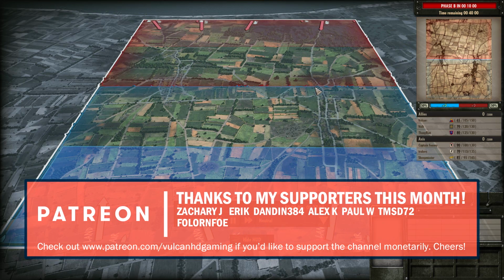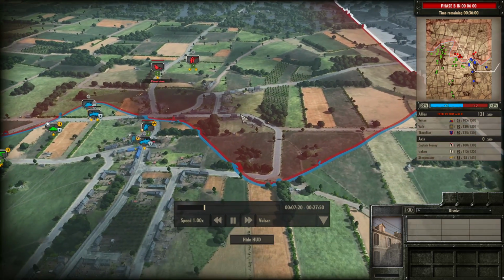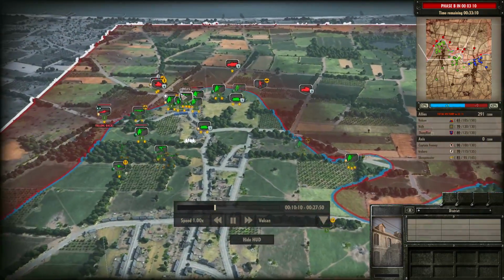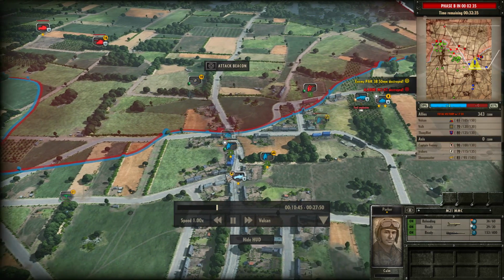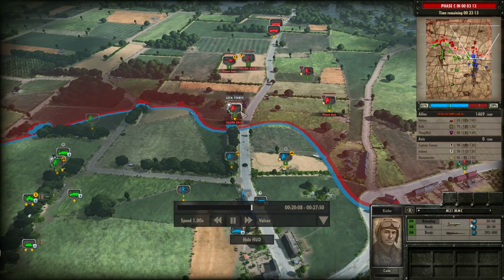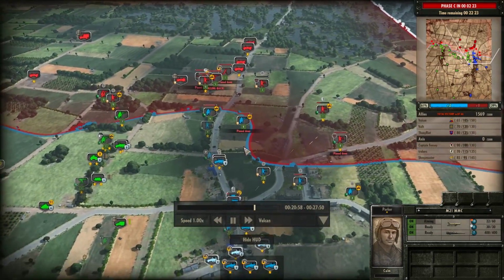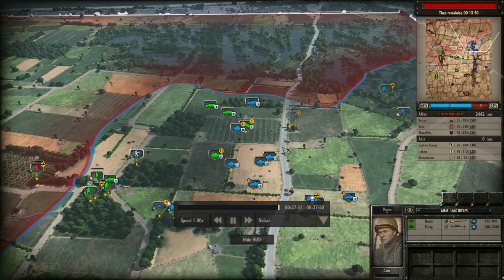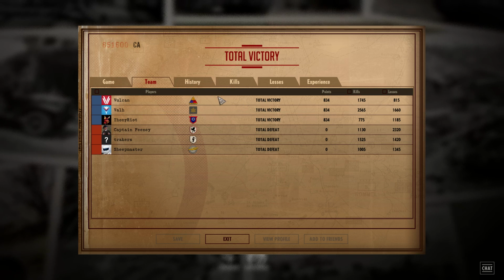Triple MMC Strategy! Steel Division: Normandy 44 Gameplay (Colleville, 3v3)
Hey guys,

Didn't have the best gameplay to show you today but thought it showcased an interesting strategy that I feel could be quite competitive.

Deck Used: 3rd Armoured
Deck Code: Jx21sbWCtlG2YrcytEG3YbaRs9Kz8bPitfG2AbRxtiG0gbThtyG2wrNRs5G1obOxtWG1QbUxtxG2MrZB